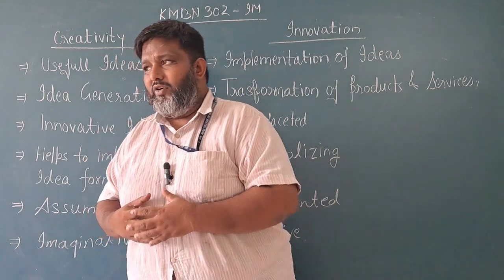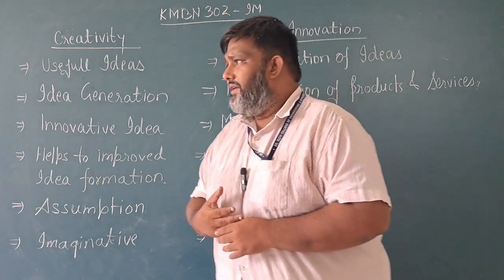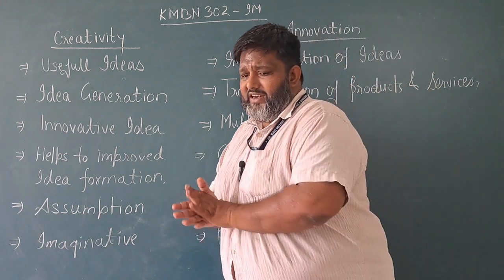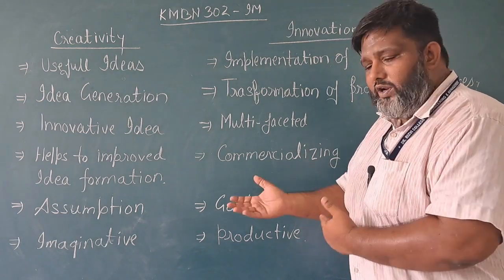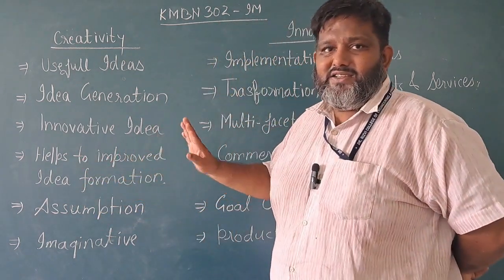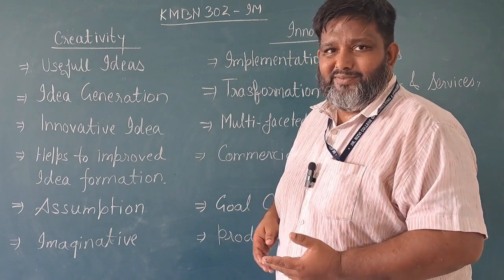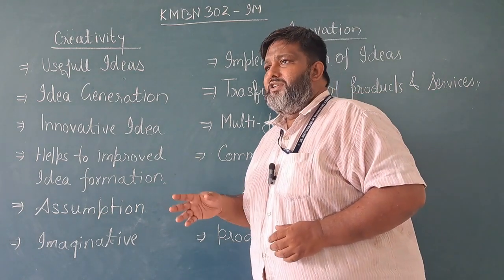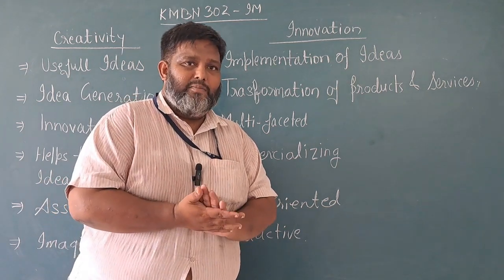MBA II YR KMBN302 INNOVATIVE MANAGEMENT L2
MBA II YR KMBN302 INNOVATIVE MANAGEMENT L2 (BY MR. WASIM QURAISHI)